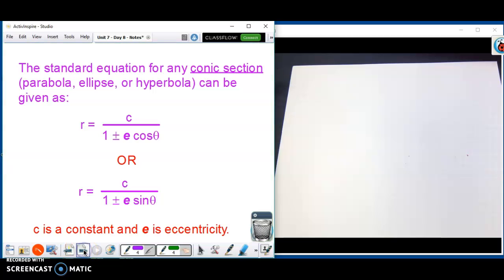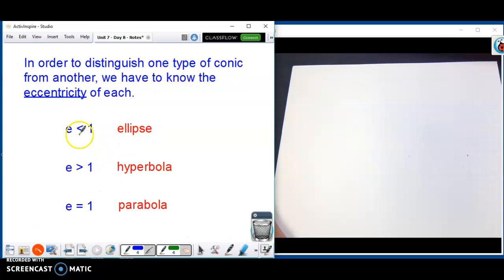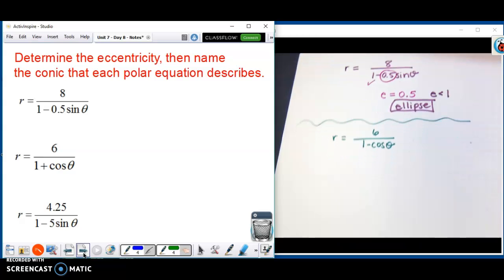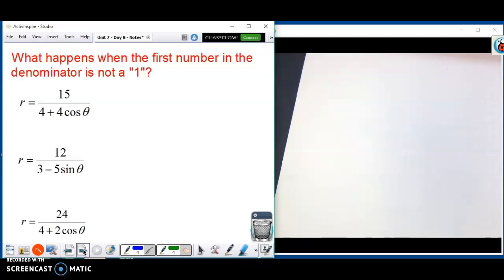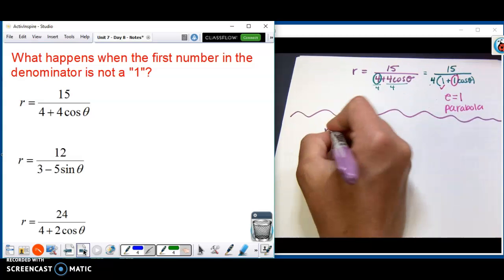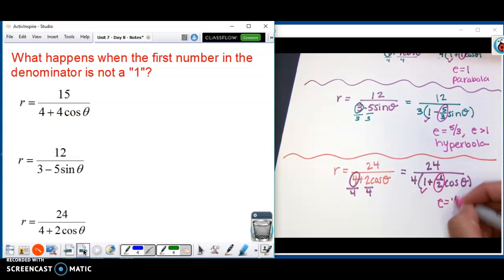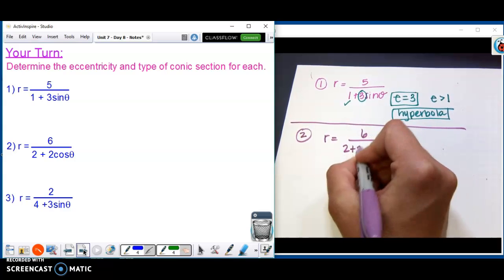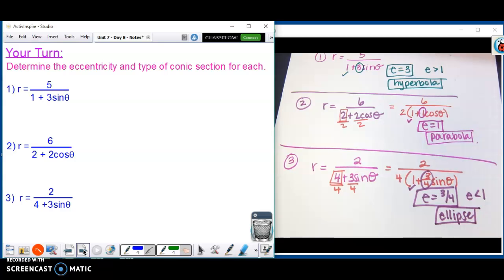Honors Precalculus - Unit 7 - Day 8 Notes